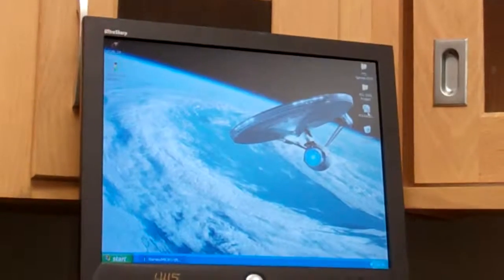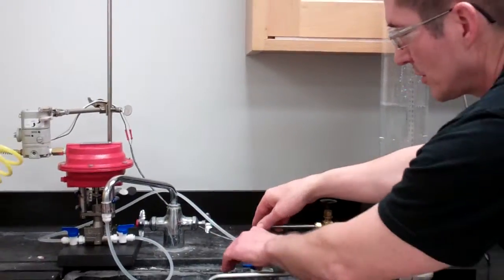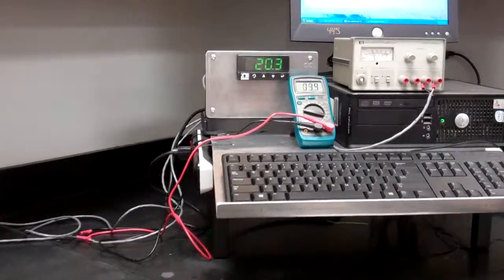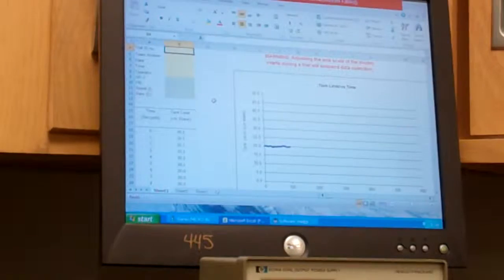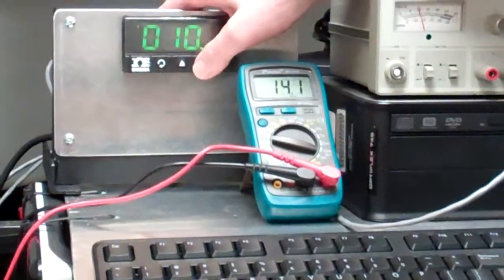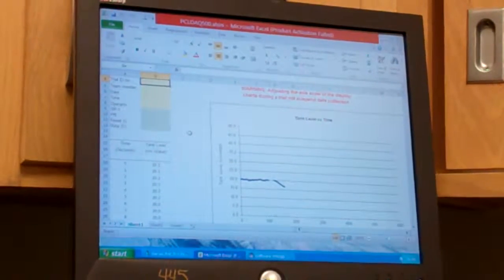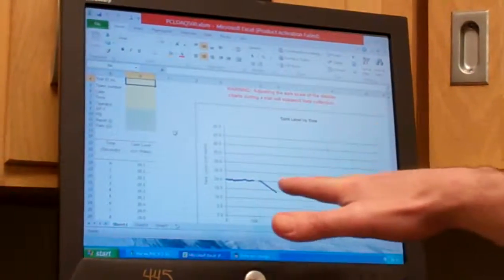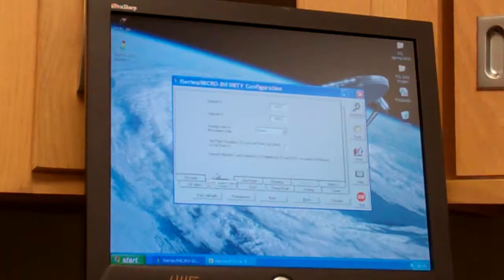Process Control 500 Series Experiment Video 2